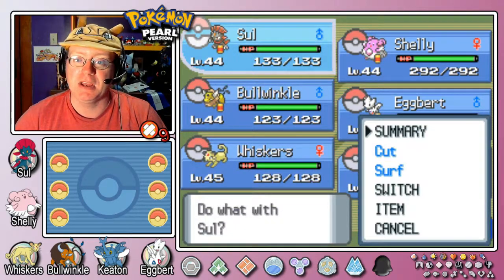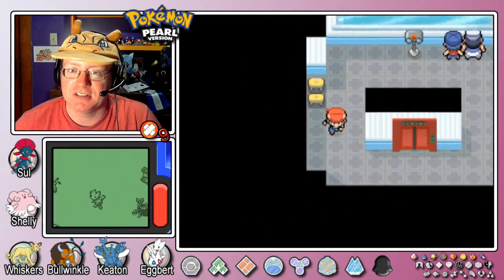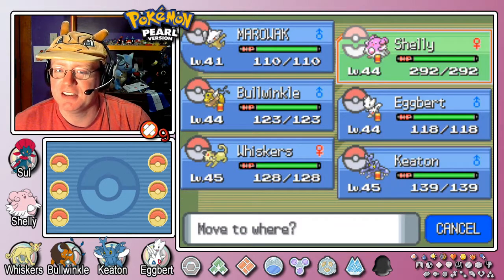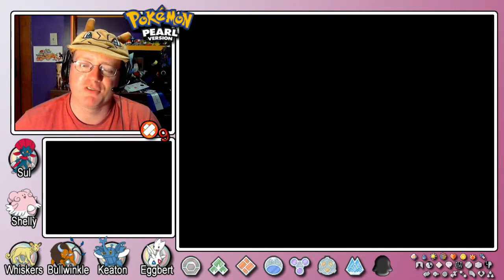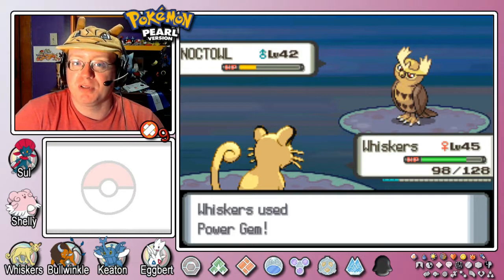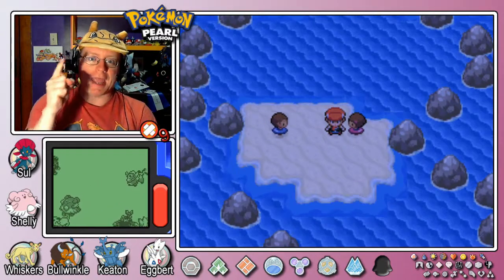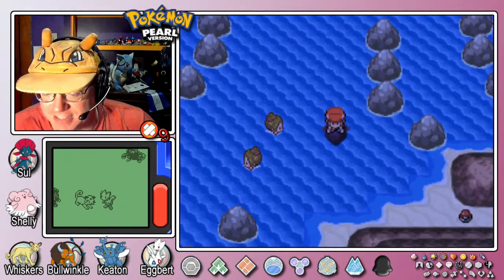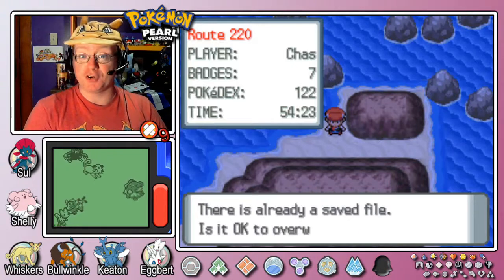Let's Play Pokémon Pearl! - #61: "Sunyshore in the Moonlight"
Welcome back, Pokémon Trainers, to Professor Chas' ongoing journey through the world of Pokémon! This time around, I'm taking my Pokémon squad to Gen 4's Sinnoh region in Pokémon Pearl! I'll be retracing my original steps through Gen 4, adding in the Pokémon I caught along the way back on my original Nintendo DS, all of which can currently be seen (and battled) in Pokémon Ultra Sun.
As with past installments, this playthrough of Pokémon Pearl is going to feature a hint of a Nuzlocke-style challenge to keep things interesting and exciting. Firstly, since I'll only be adding a small handful of new captures to my Pokémon team in this series, I'm going to be gradually incorporating my returning Pokémon from our previous generation's adventure, Pokémon Sapphire. Most notably, however, is that we'll be following the "one KO and you're out" Nuzlocke rule, which states that if a Pokémon faints for any reason, it must be permanently boxed in the PC, unable to be used again. Our Pokémon aren't down and out forever, though - although the injury they suffer puts them out for the rest of Pearl, they'll be ready to roll once again in time for the next adventure.
The upload schedule for this series will be half hour episodes every Monday through Friday, so make sure to subscribe to the channel to get your daily updates as new episodes are released!

View the full Pokémon Pearl playlist here!